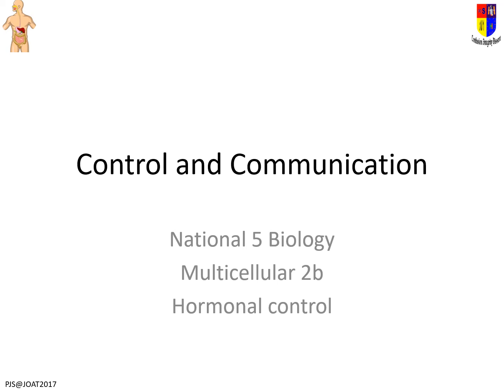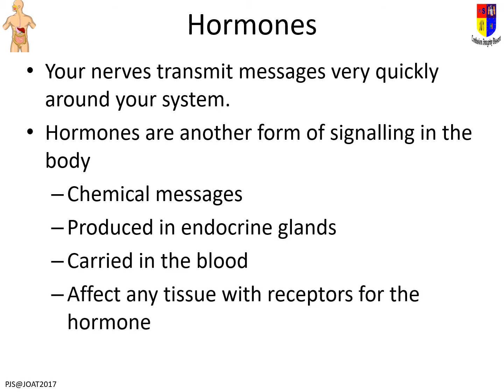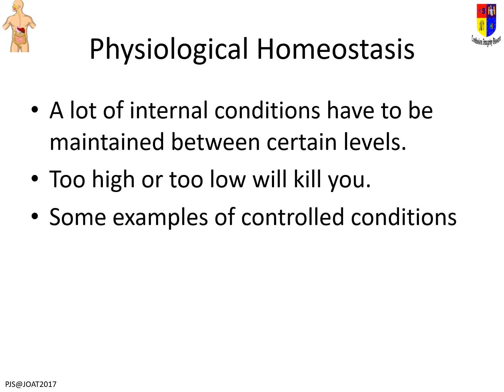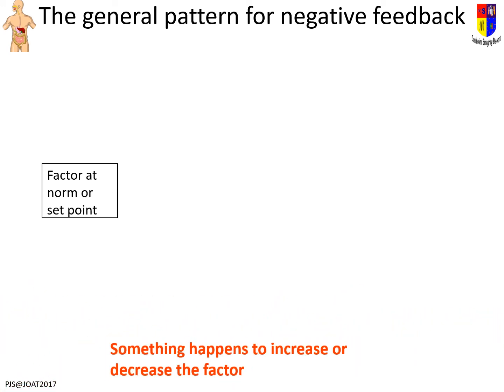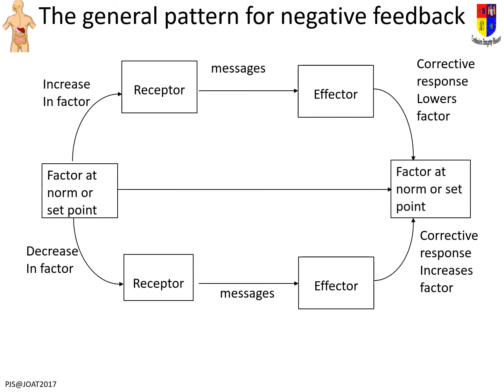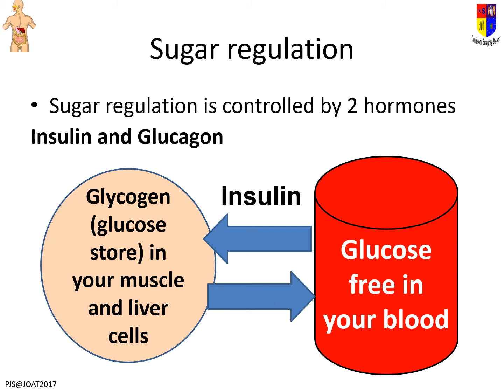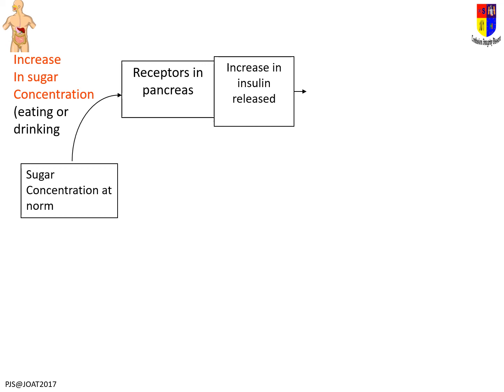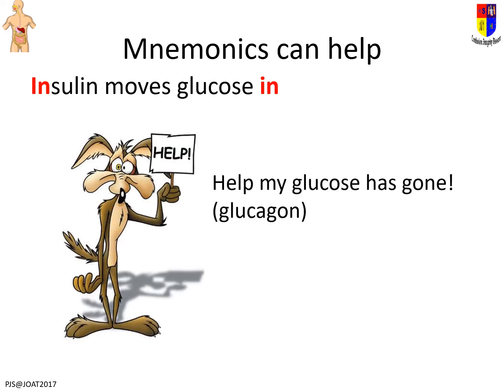BiN5 MC2b hormonal control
CfE National 5 Biology, Multicellular Unit. Key Area 2 Control and Communication